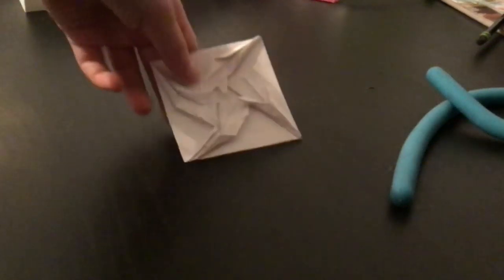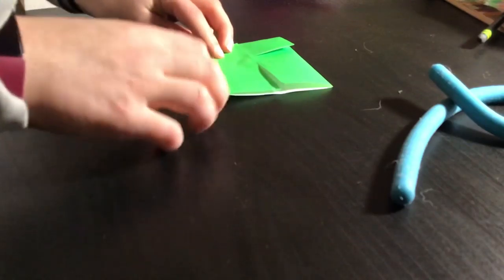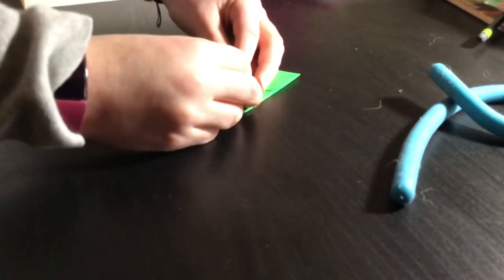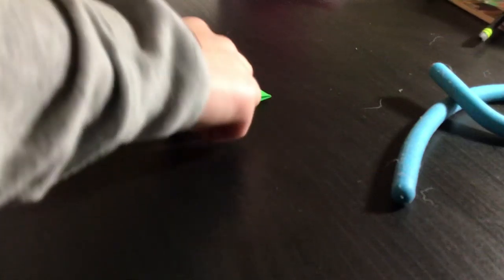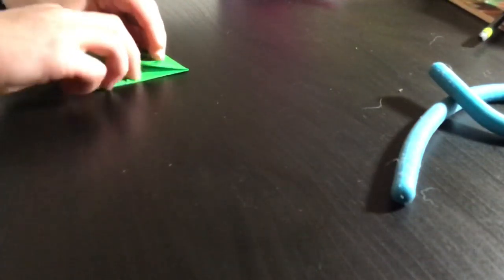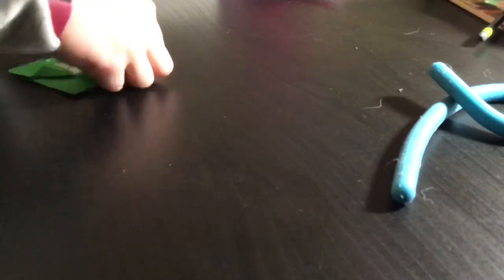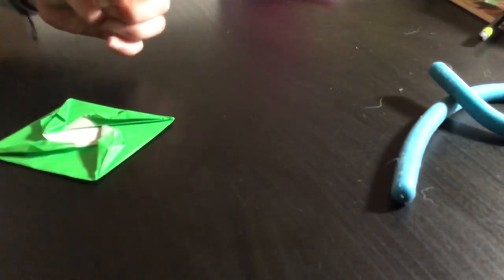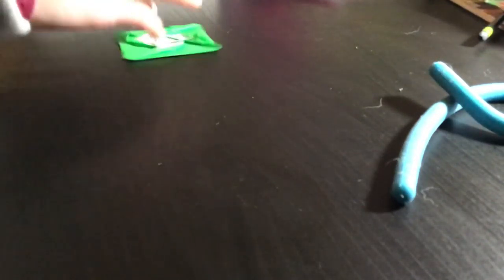Origami Ring Of Fire Flicker! (Me)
SUPER EASY
I am glad to present my first flicker model tutorial. Unfortunately, it only flies when you throw it like a frisbee 🥏🥏🥏
Have a good day.